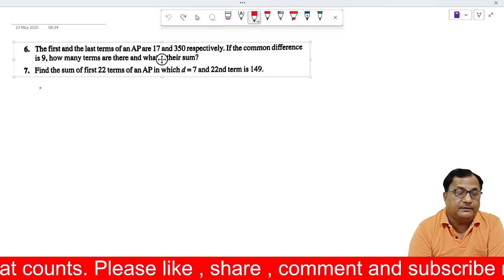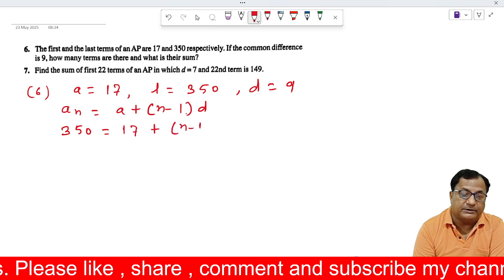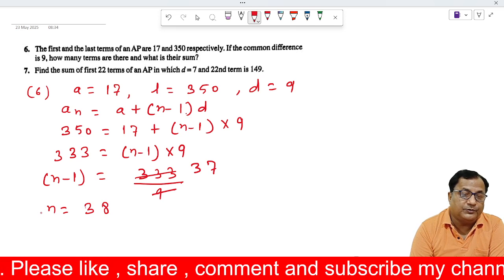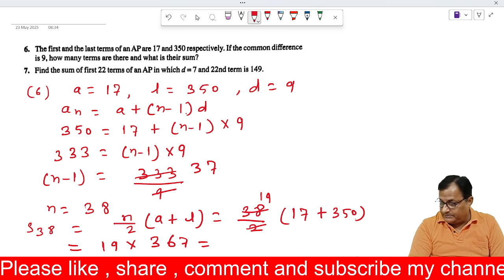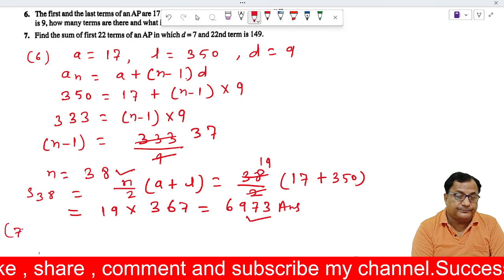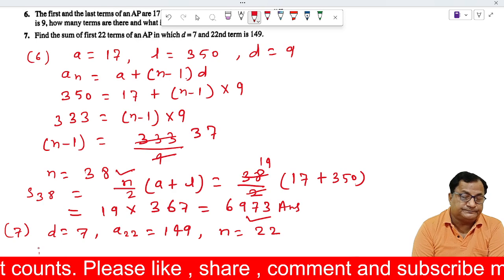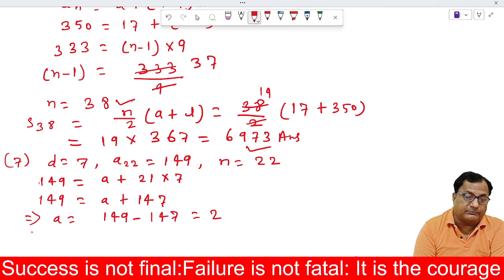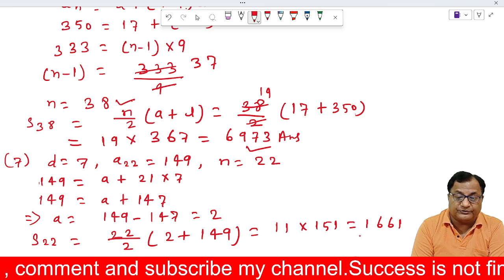Class X NCERT Mathematics Chapter 5 Arithmetic Progressions Ex. 5.3 Q No. 6 and 7 CBSE Board